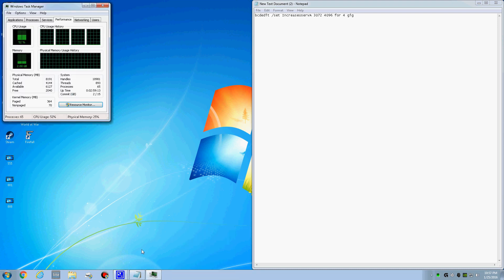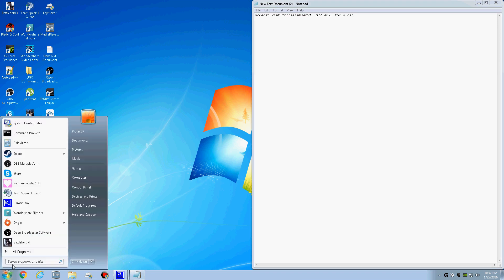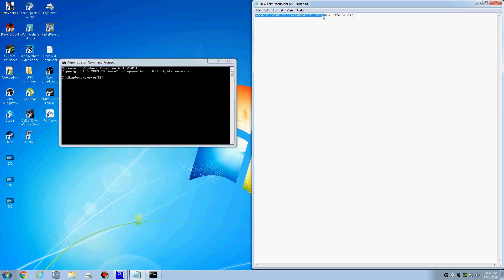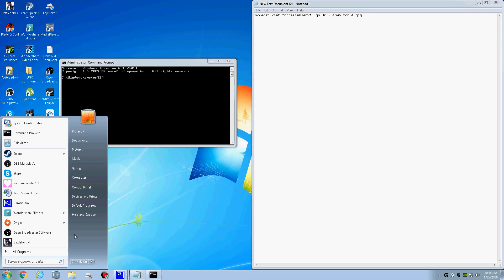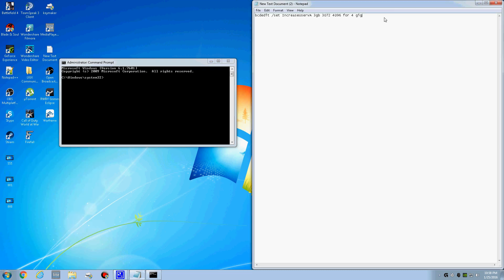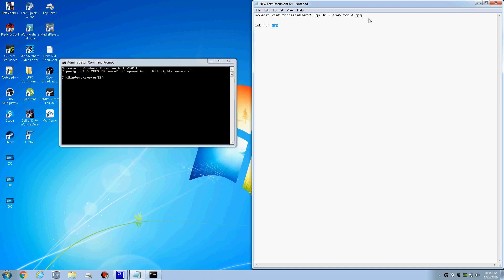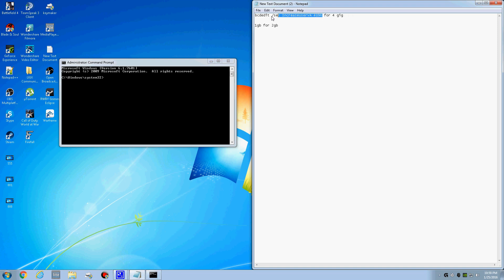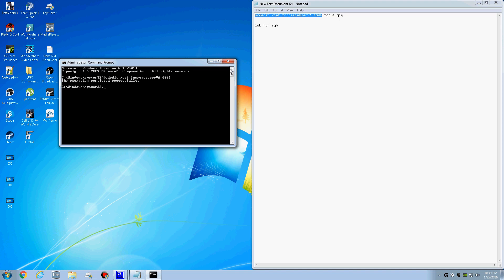how to get more FPS using cmd command addd more RAM for a game part 2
please read the f description
bcdedit /set IncreaseUserVA
turn off it     bcdedit /set IncreaseUserVA 0
1024 for 1 gig
2048 for 2 gigs
3072 for 3 gigs
4096 for 4 gigs
stop asking me in the comment do people realize this doesn't give you more RAM for your system it takes the ram you already have in your system and give it more resources for programs and gamey think about this app game needs 4 gigs or two gigs now if you have enough RAM you can boost up the Ram from when the game first starts and it will run better you're not installing memory you just giving your programs more memory to you at start of the game or at start of the program it's not fake it works pretty well I use it all my PCS and I don't make clickbait or fake videos the reason I record it if I ever forget how to do it I can copy and watch the video and it's a bonus for other people can do it it doesn't give me a lot of fps but it gives u like 5+

live streaming come out at the end of a live streaming
Welcome to killingerk  YouTube channel
if you need help on one of my video ask in the comments or add me i will help you if the link doesn't work tell me I will fix it.
Have fun play game and more be save by .
Player Name killingerk for DuelingNetwork